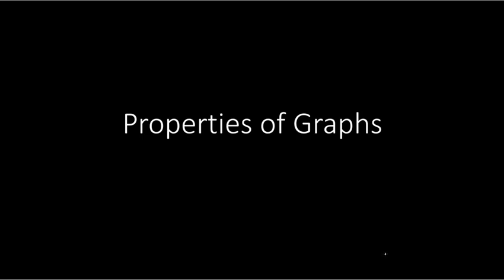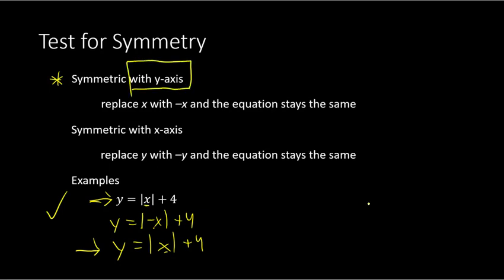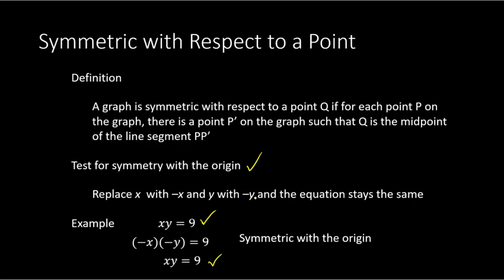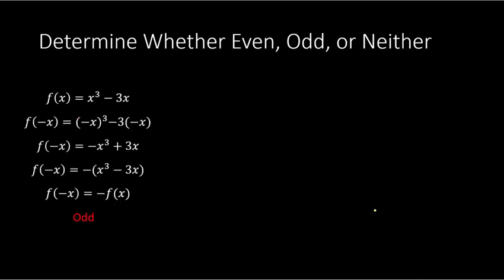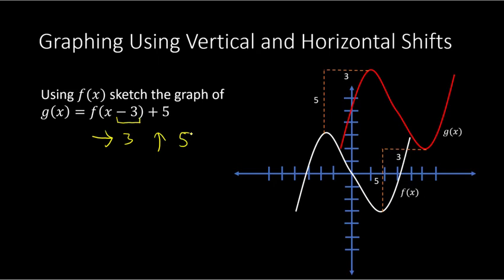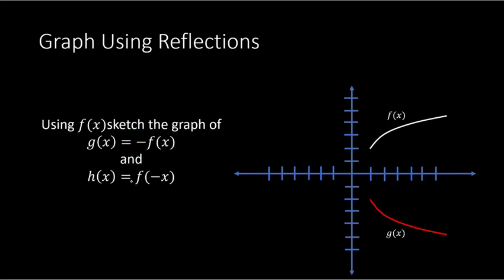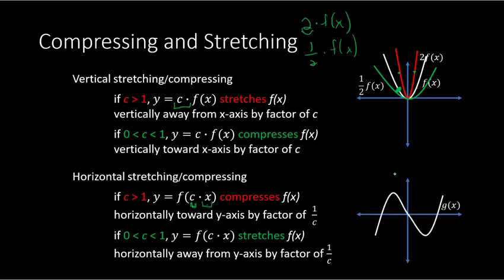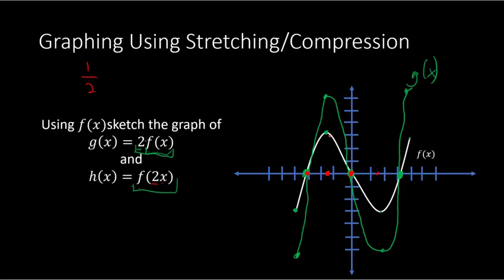Properties of Graphs (College Algebra)